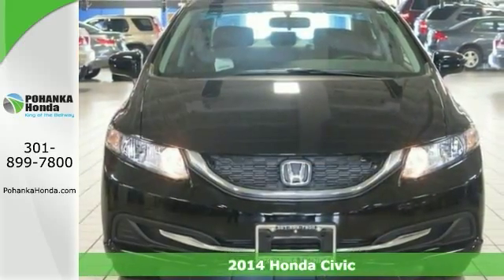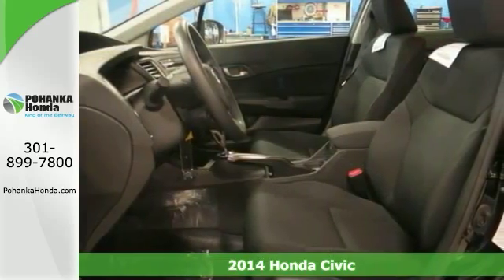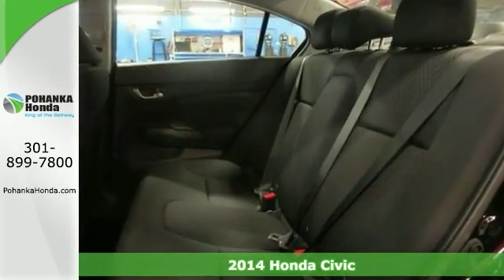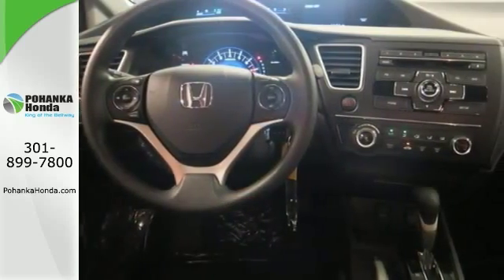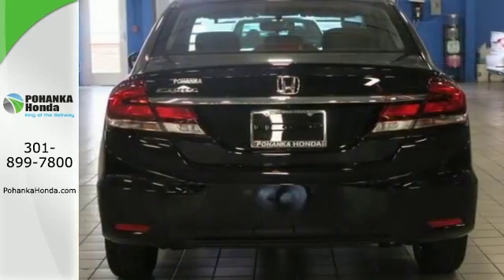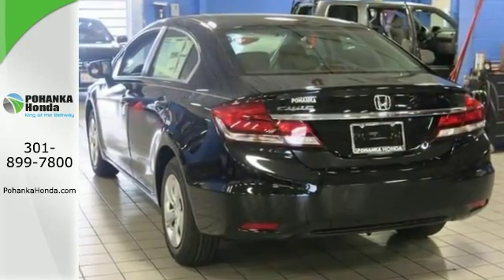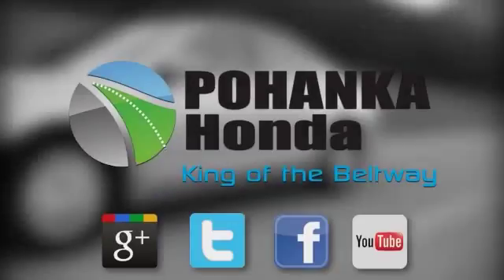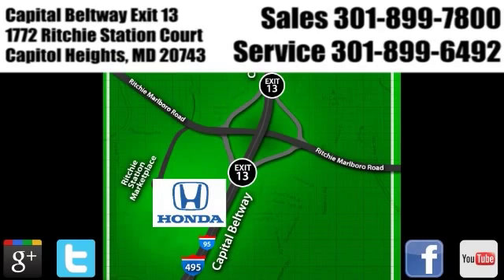2014 Honda Civic Washington DC Honda Dealer, MD HEE260288 - SOLD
Year: 2014
Make: Honda
Model: Civic
Trim: LX
Engine: 1.8L I4 SOHC 16V i-VTEC
Transmission: CVT
Color: Black
Stock #: HEE260288
VIN: 19XFB2F56EE260288
Hold on to your seats! Wow! Where do I start?! Looking for an amazing value on a wonderful 2014 Honda Civic? Well, this is IT! The quality of this great Civic is sure to make it a favorite among our educated buyers.All prices exclude taxes, title, license, and dealer processing fee of $200.00. Published price subject to change without notice to correct errors or omissions or in the event of inventory fluctuations. All features not on all vehicles. Vehicles shown are for illustration purposes only. MPG is based on 2014 EPA mileage ratings. Use for comparison purposes only. Your mileage will vary depending on driving conditions, how you drive and maintain your vehicle, battery-pack and other factors.

Address:
1772 Ritchie Station Court Capitol Heights MD